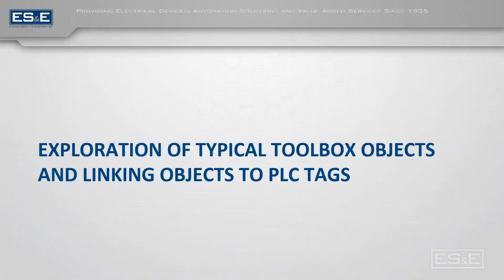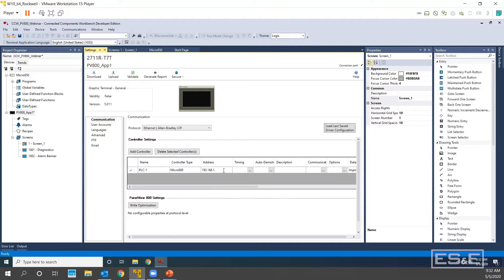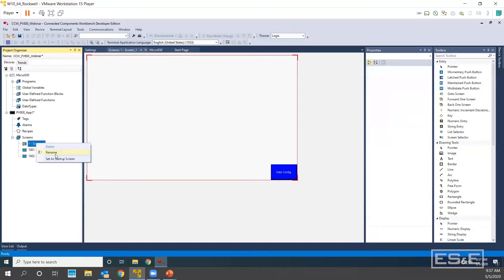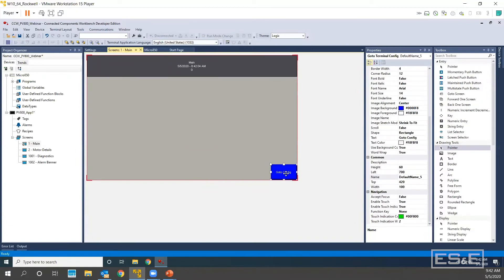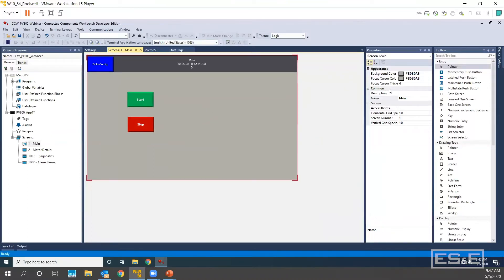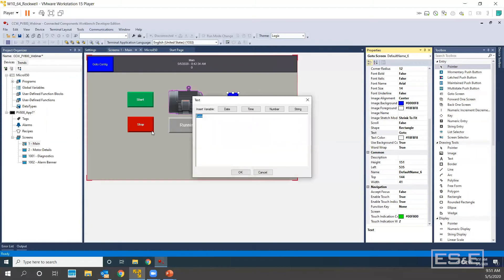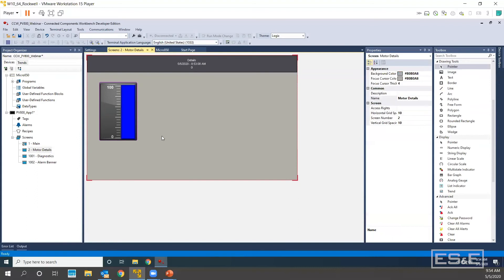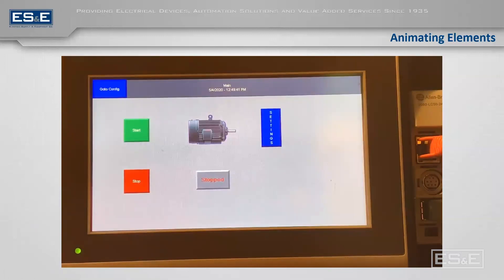Panelview 800 and CCW 05 - Toolbox Objects and PLC Linking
Presented by Eric Hanley and Hayden Ireland